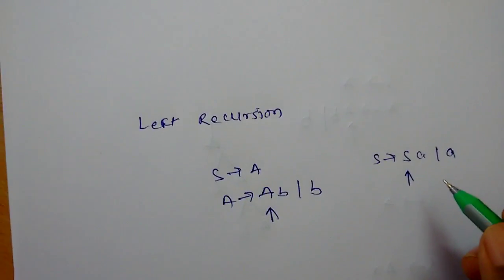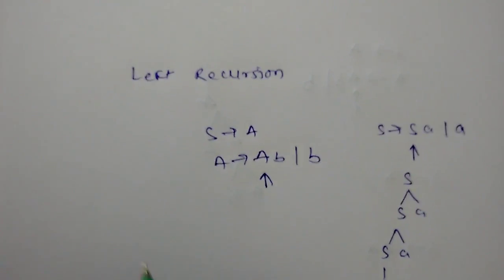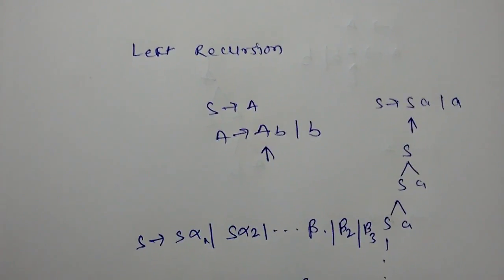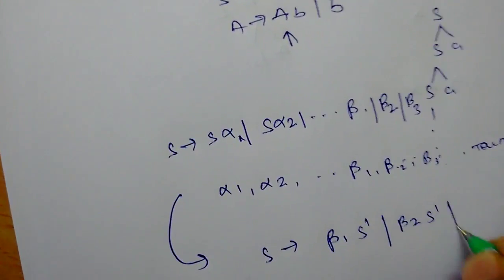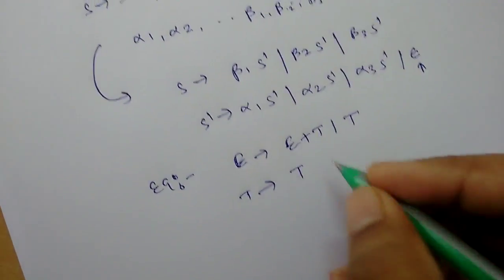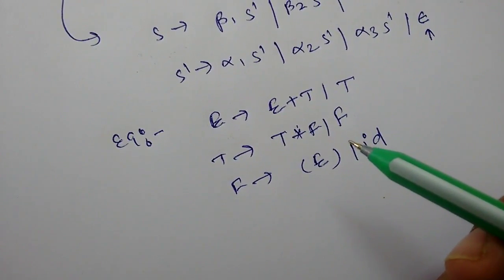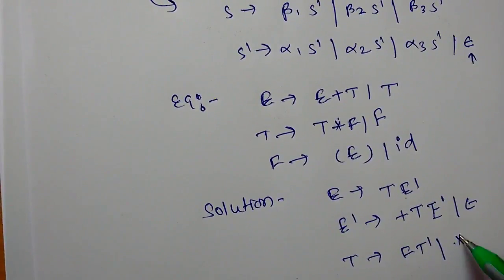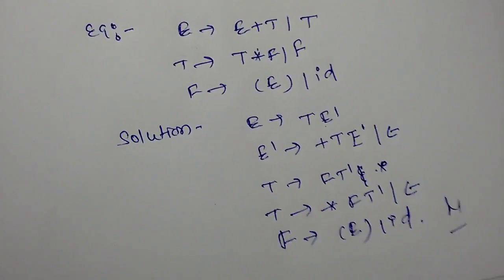Removal of Left Recursion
Learn step by step to remove left recursion from a left recursive Context Free Grammar.